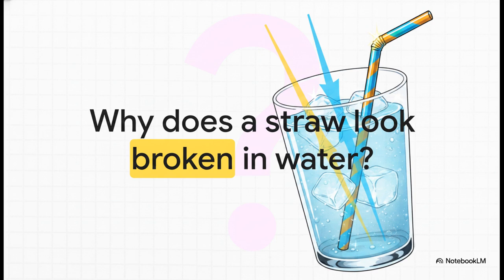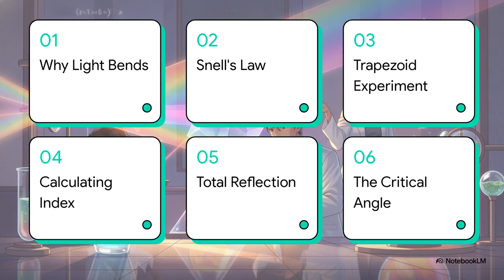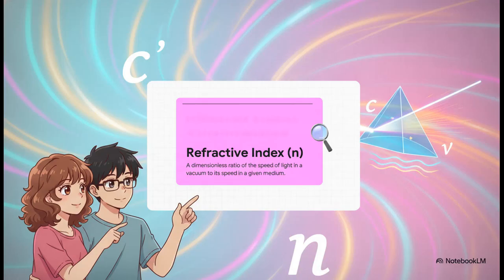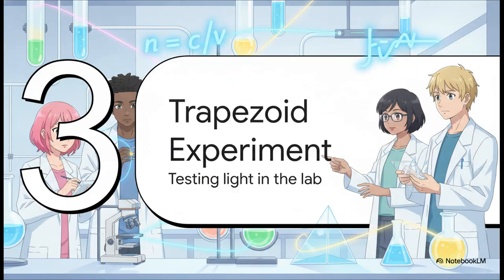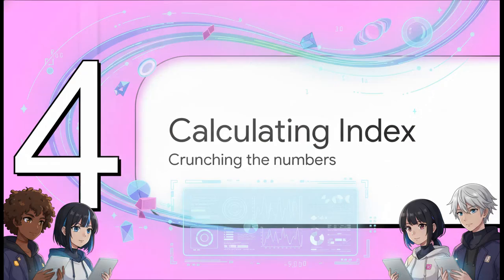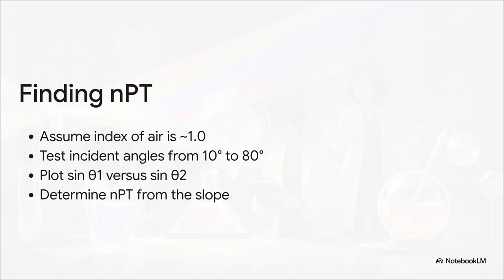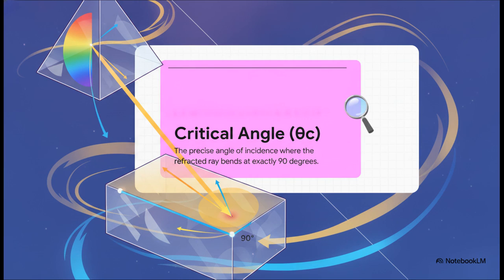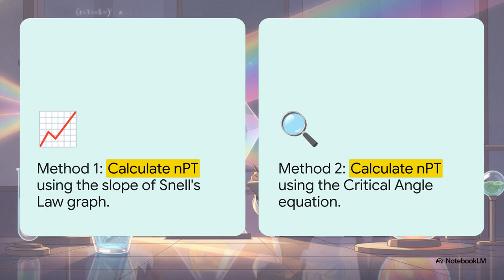Waves: Light | Refractive Index in the Lab | Curiosity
🌈 How does light bend, reflect, and create beautiful rainbows? In this  lesson, explore the fascinating behavior of light waves through reflection, refraction, Snell's Law, and dispersion. Discover why mirrors form images, how light changes direction between materials, the science behind bending light, and how white light splits into a spectrum of colors. Perfect for students looking to understand the physics of light through engaging animations and real-world examples.